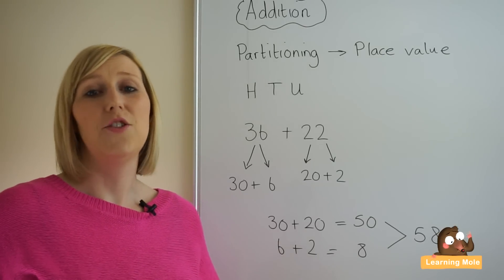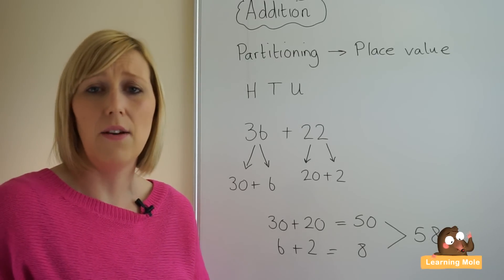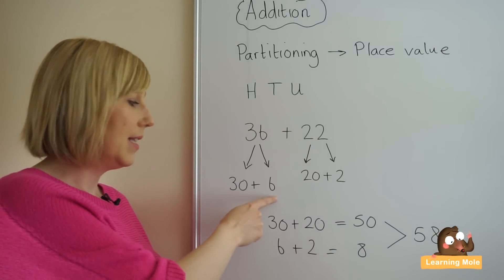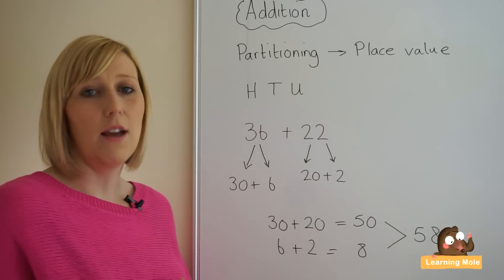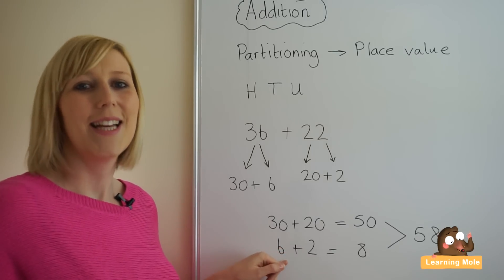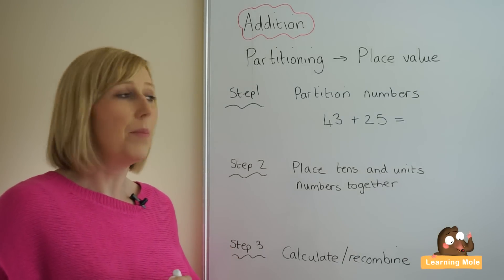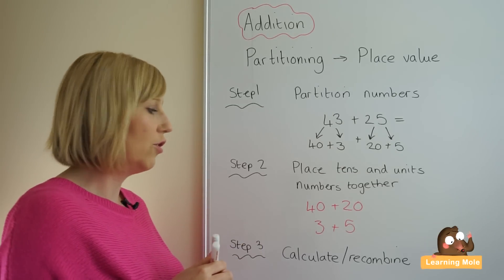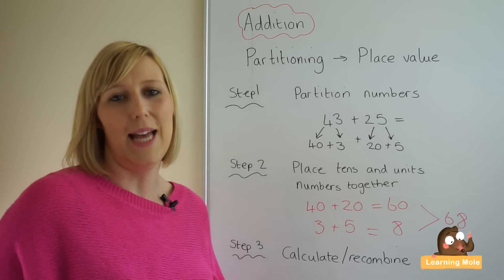Simple Tricks to Help with Partitioning and Addition | What is Partitioning in Math? | Mental math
What is partitioning? Partitioning is a method used with the kids to help them with learning addition. This method is all about using place value; the hundreds, tens and units, so it is always important to make sure that your child is secure with place value before they come to the point of using this strategy.

When parents come to the part of teaching this strategy to their kids at home, there is one important thing which they are supposed to pay close attention to, which is the fact that kids are not supposed to write the steps of it down - although it would be acceptable at the beginning when they are still learning it all - but instead they will need to learn to do the steps and keep it all in their heads.

How to make adding easier for kids? Partitioning the numbers, segmenting or breaking them into hundreds, tens and units is actually one of the best ways that kids could follow in order to make addition much easier for them. All what they will need to do is break the numbers they have in their heads and then move forward with doing the addition thing.

When the kids come to the part of partitioning, they manage to reach the point of "like for like" and this means that they will add the tens together and the units together, which is always easier because when they add the tens they will have zeros in the equation and thus will manage to calculate it all in an easier way in their minds.

Here is one example for this, if the equation is 36 + 22, the kids will partition 36 into 30 + 6 and 22 into 20 + 2 and thus they will then add the tens together to become 30 + 20 which they already know that it would be 50 and add the units together which will bring 6 + 2 equals 8 and which the kid could easily count on his/her fingers and eventually they will add the 50 and the 8 to bring them the final answer to the first equation which is 36 + 22 = 58.

To teach partitioning to your child, we have to mention the steps which you will need to go through one more time and which are: partitioning the numbers, placing the tens numbers together and the units numbers together, and the final step is calculating and recombining the final answer.

Parents already know what partitioning is but not all the kids are familiar with this strategy and that's why parents should try it several times with their kids before they leave the whole equation for the kids to solve. Allow the kids to do these different steps while writing them first before you could move on with it all to the other part which is teaching them to do it in their heads and bring out the final answer on paper.

Talk through these different steps of the strategy with your child, make sure that they have secure understanding of what these different steps are and what they mean, and let the kids feel free to start doing the strategy in the written form before they progress into the written strategy.

Partitioning and the way it is used in teaching the kids addition is one of the most famous strategies used with the children that helps in making addition appear much easier for the kids and give them the chance to learn how to do the calculations in their heads without the need to write them all down on paper.

Teaching kids addition could happen through other methods and games, like Lego and magnetic numbers play doh and even using the monster characters and the other small toys which the kids own, which all turn the whole lesson into a more fun, interactive and exciting game.

Partitioning strategy in addition for kids is one of the most famous strategies used, so never underestimate it and teach it to your kids.